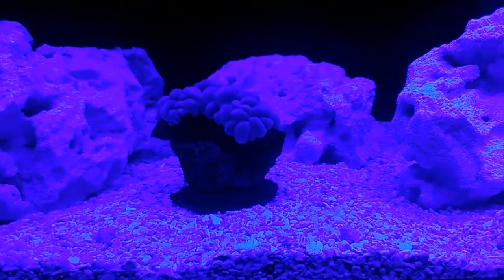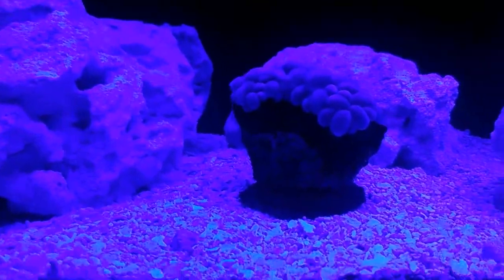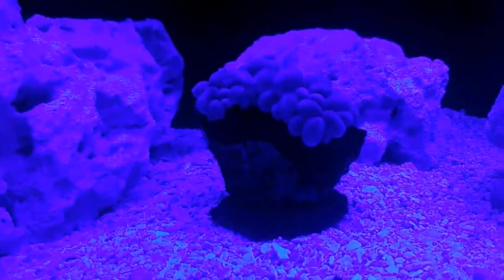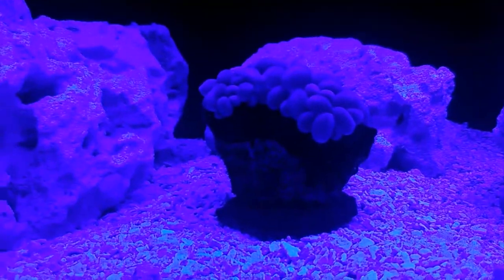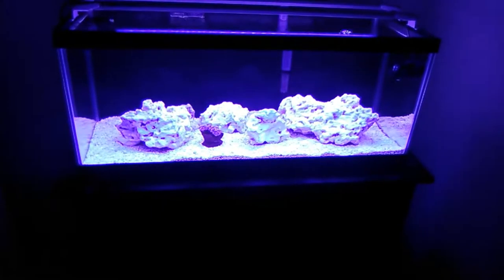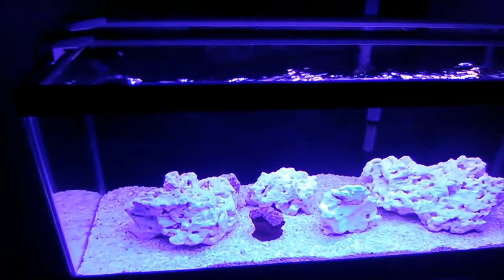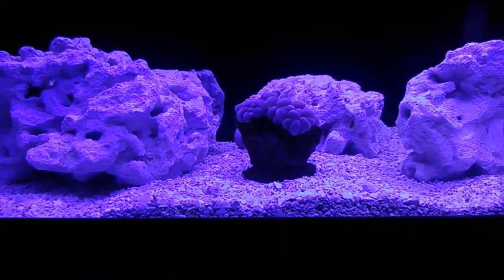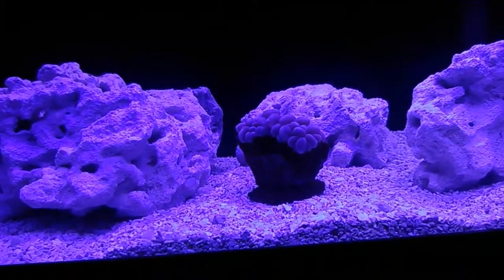QT Frag Tank with Reef Brite Lumi Lite - Part 2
Installing new actinic blue Reef Brite to go with the 50/50 Reef Brite.  I am sure these will grow whatever I want.